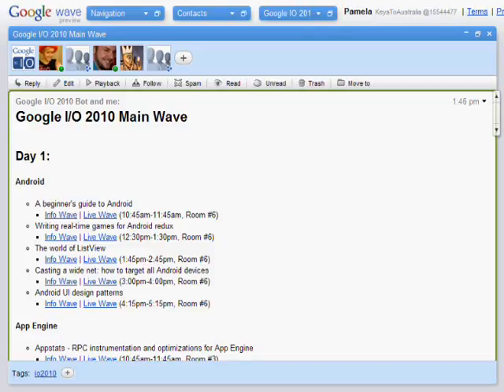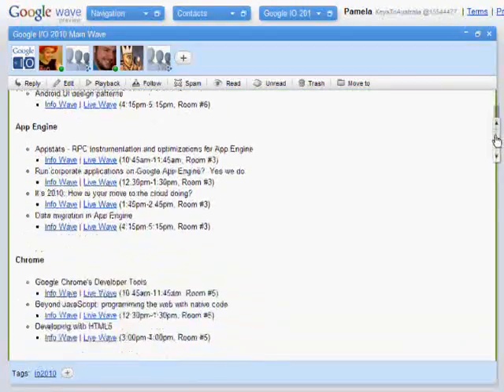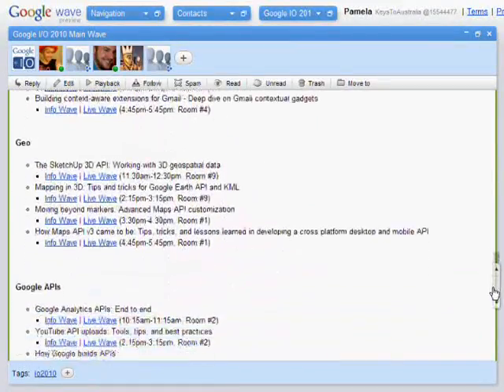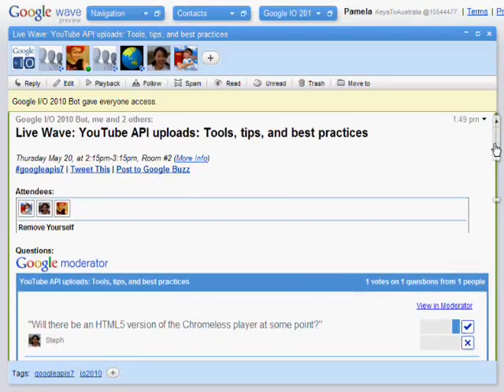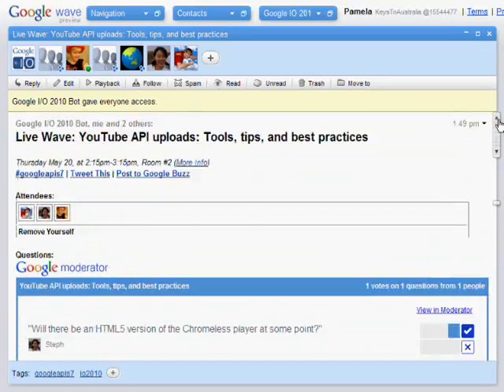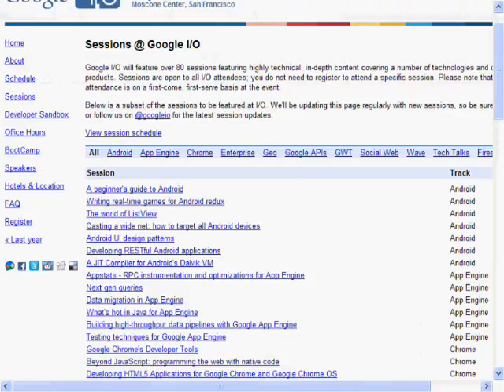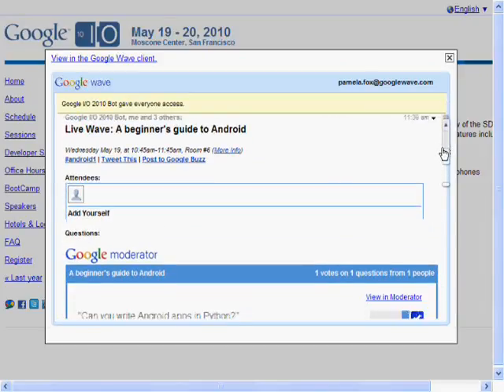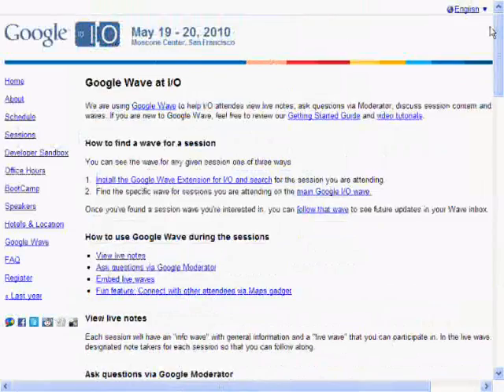Using Wave at Google I/O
A screencast showing various ways of using Google Wave at I/O.